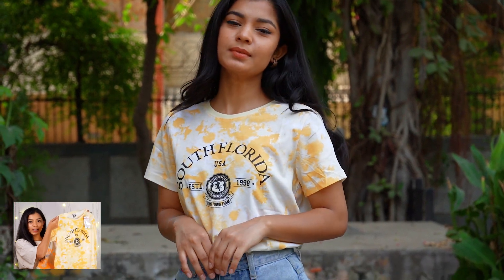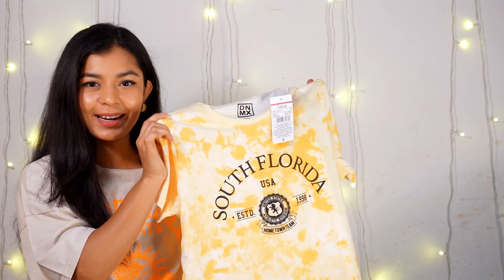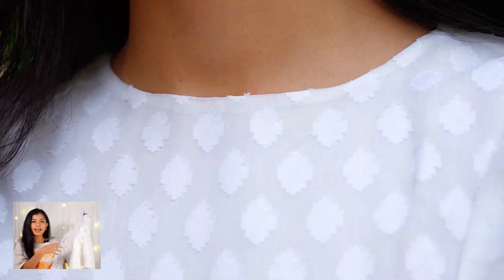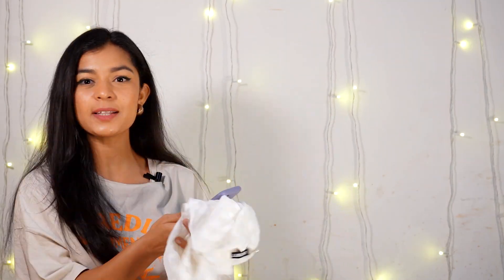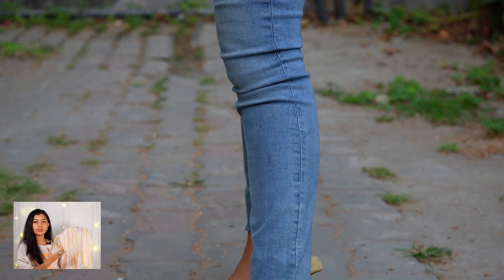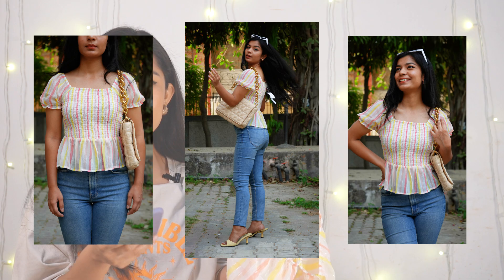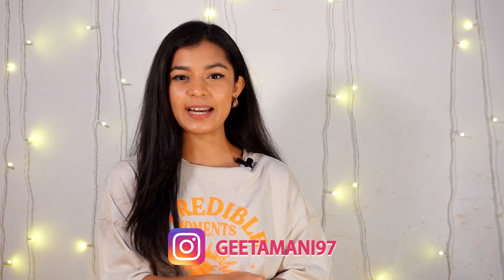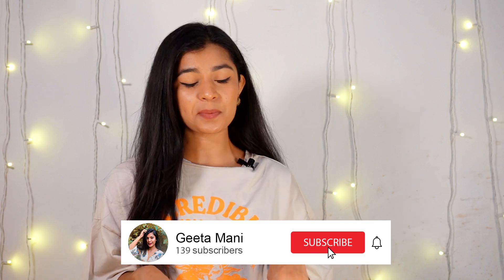Huge Ajio Top Haul | Under 500rs | Office and College Wear Tops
Product links -

Ginger by lifestyle Round-Neck Slim Fit Top with Butterfly Sleeves -

Outryt Women Floral Print Boxy Fit Blue Shirt with Ruffled Panel -